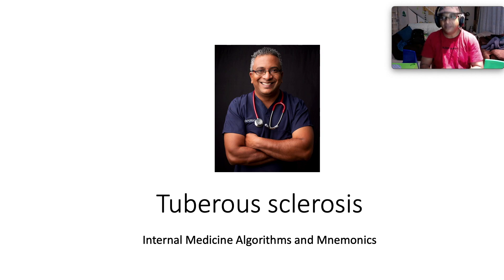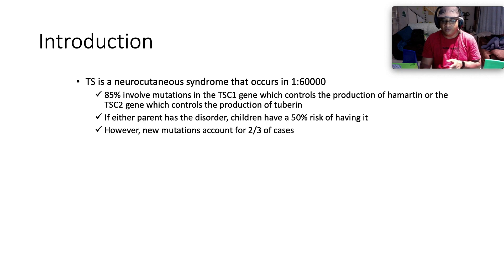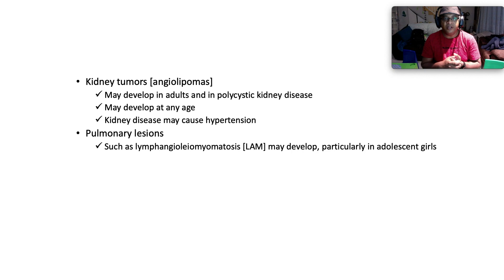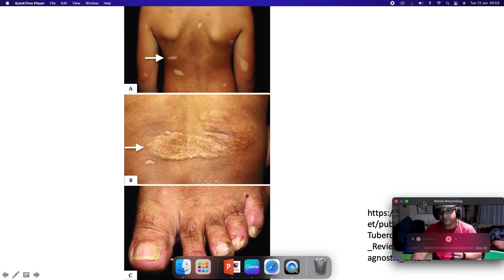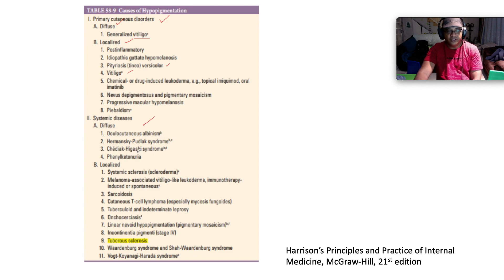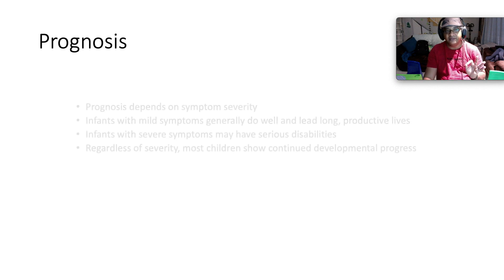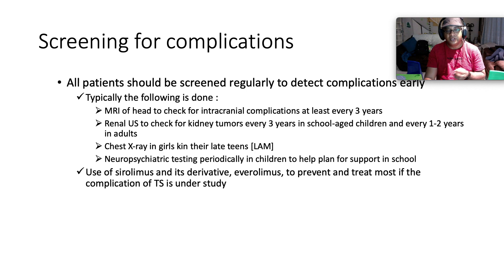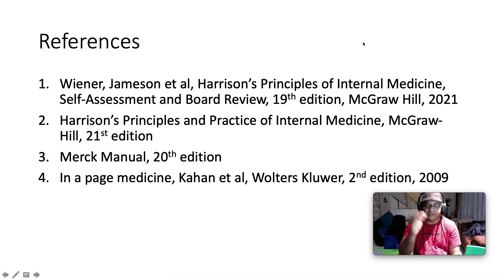Tuberous Sclerosis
Hi! Welcome to today's video on tuberous sclerosis

We will be unpacking
Key points
Introduction
Aetiologies
Patient presentation
Differential diagnosis
Diagnostic evaluation
Treatment and management
Prognosis and complications

Empowering doctors for Jesus through the awesome discipline of internal medicine!

References
Harrison’s Principles and Practice of Internal Medicine, McGraw-Hill, 21st edition
Merck Manual, 20th edition
In a page medicine, Kahan et al, Wolters Kluwer, 2nd edition, 2009